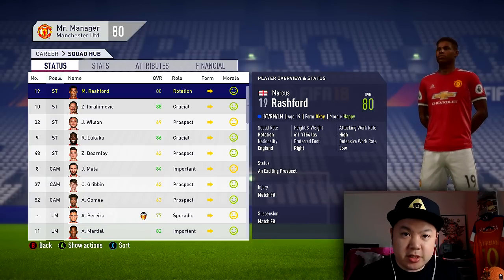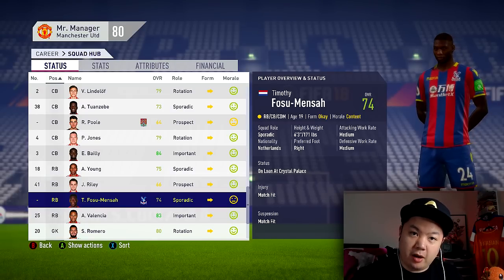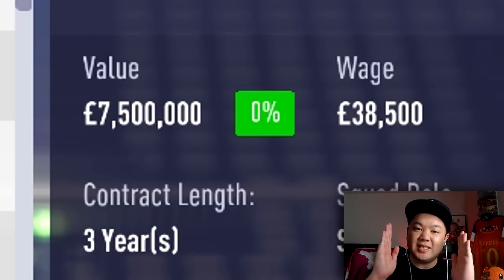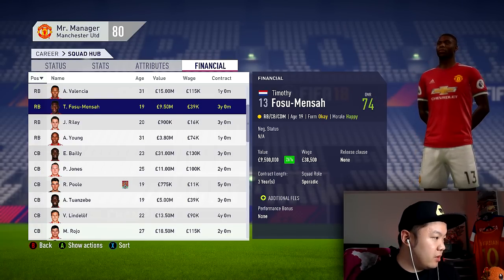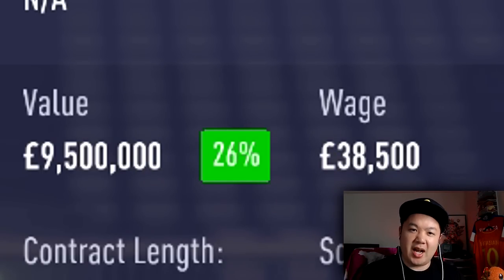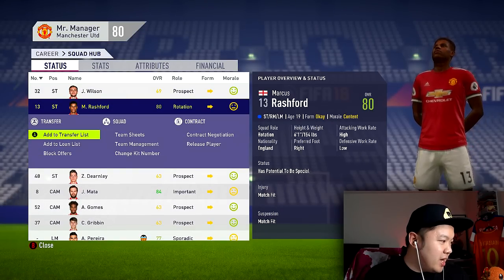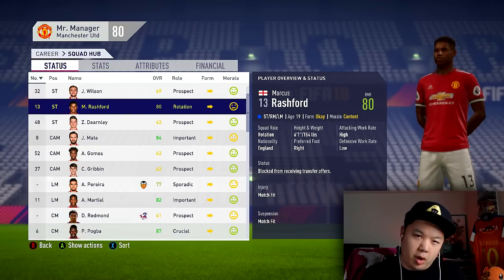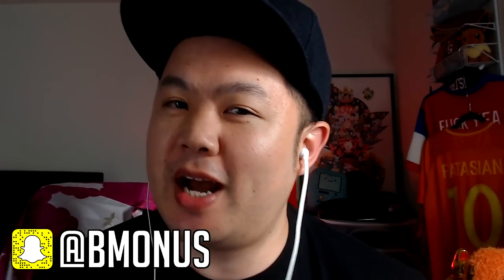How to GLITCH any Young Player to 90+ Potential in FIFA 18 Career Mode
The Potential Glitch aka The Loan Out Glitch is alive and well in FIFA 18 career mode with a few new wrinkles. Today I teach you how to hack FIFA 18 career mode to make almost any young player have the potential of Neymar. WARNING some might consider this cheating, as you can make a lot of your players overpowered for cheat. But if you think that Rashford deserved 92 potential over his original 88 potential, this is the glitch for you. Hopefully this helps you out.